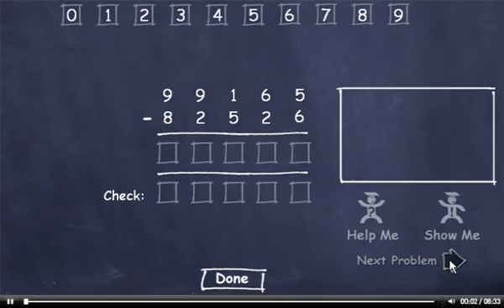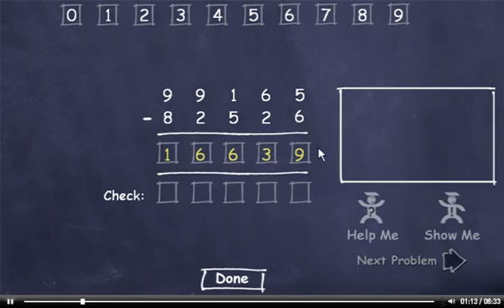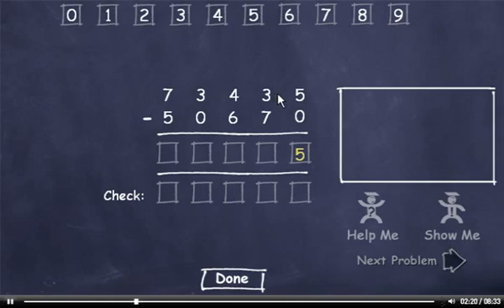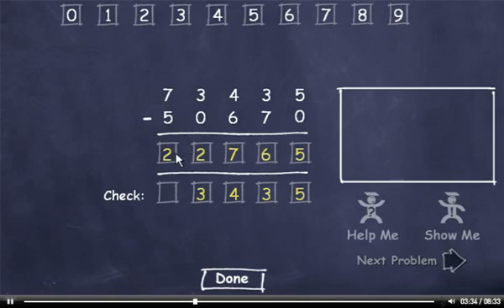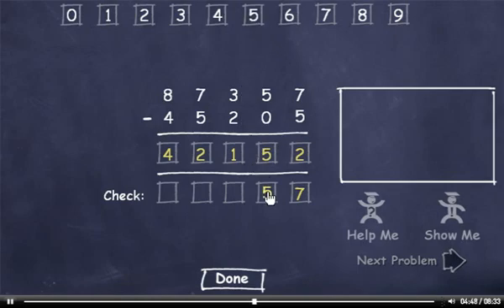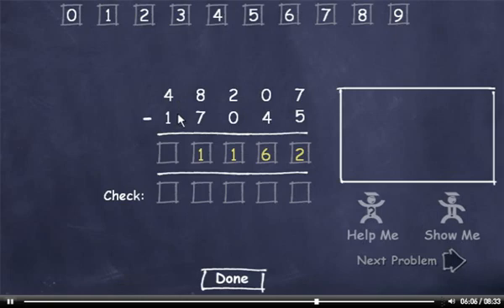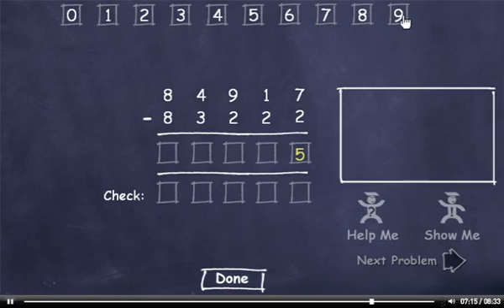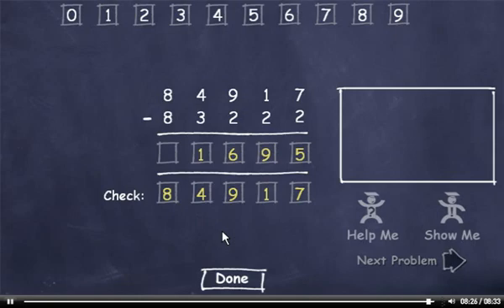Learn How to Subtract Five Digit Numbers